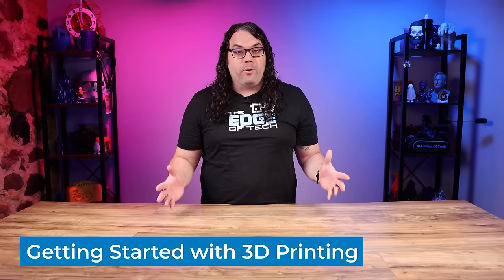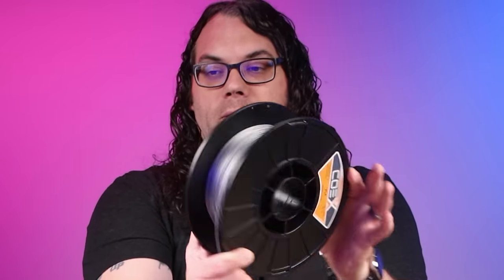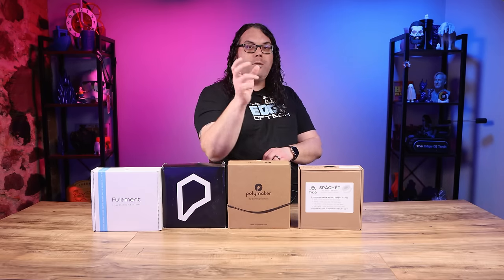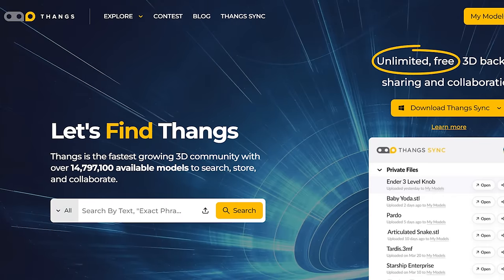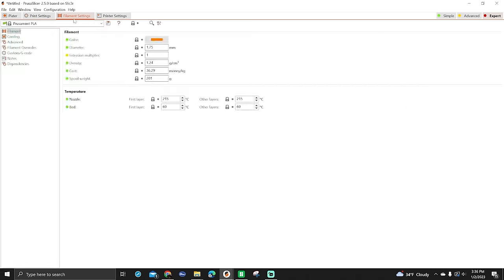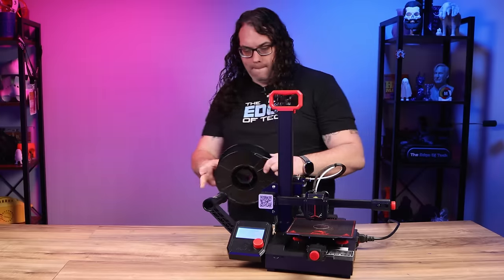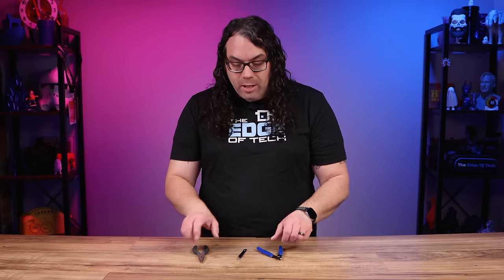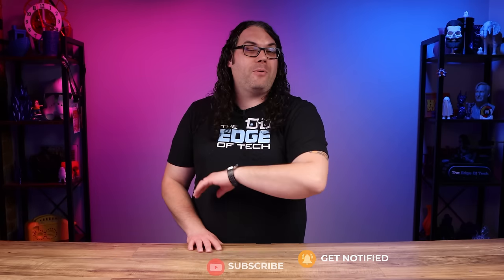Beginners Guide To 3D Printers In 2023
In this beginners guide to 3D Printers we talk about what you need to expect while getting started with 3D Printers in 2023! This is an overview of what you need to know if you want to get into 3D Printers.

3D Printing Filament
3D Printing Tools